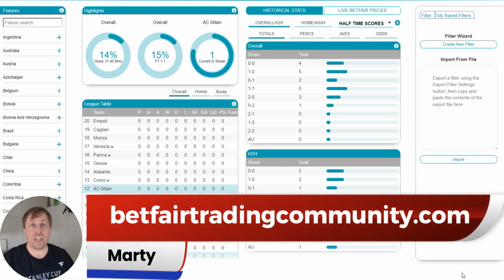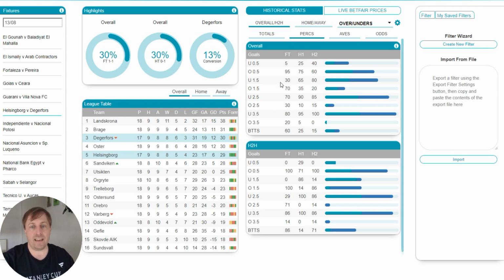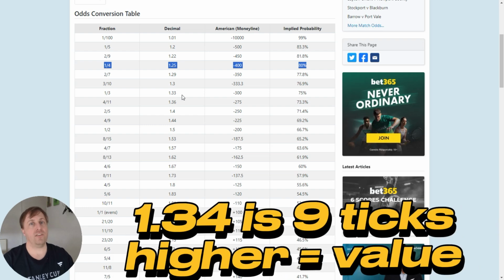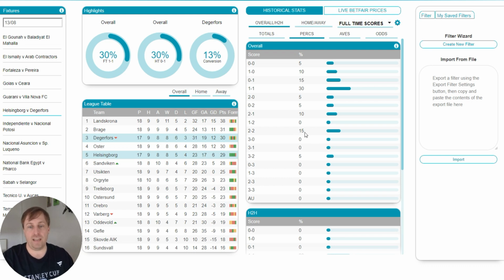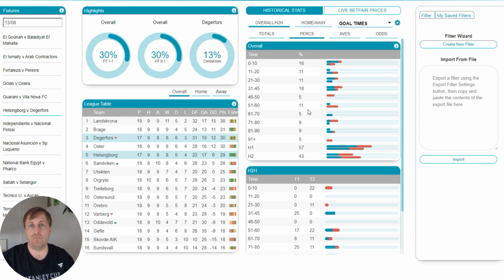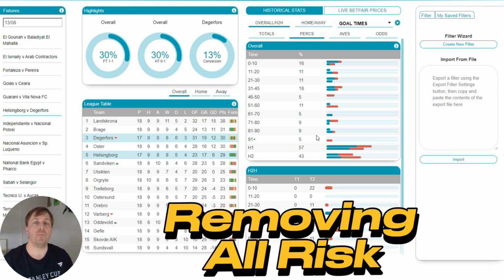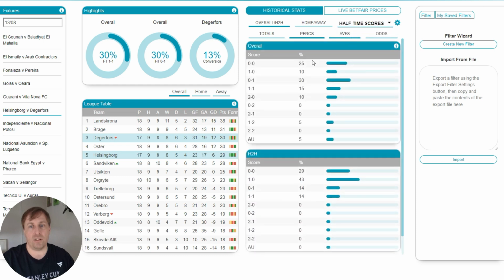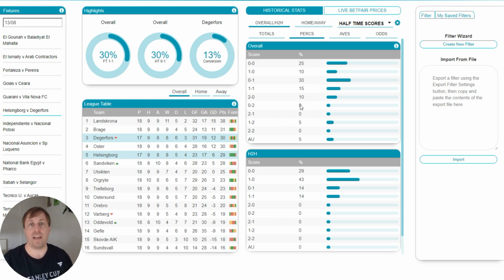Under 3.5 Goals Trading Strategy For Betfair - The Footy Stats Needed